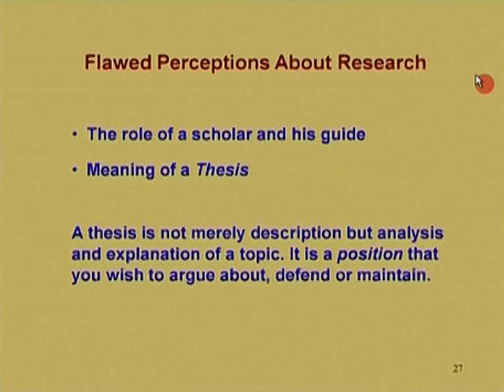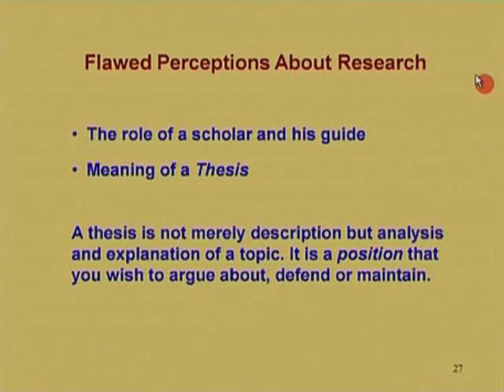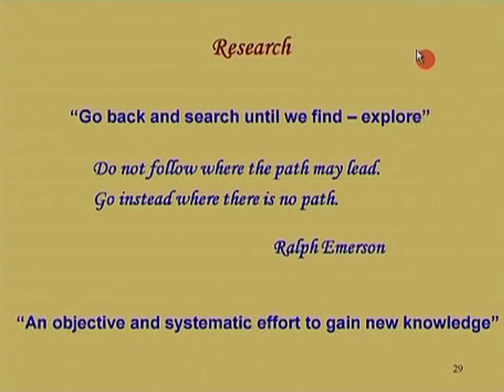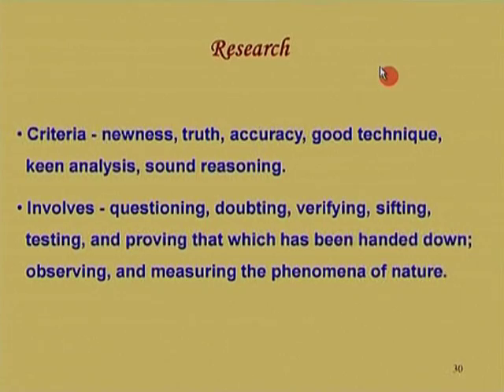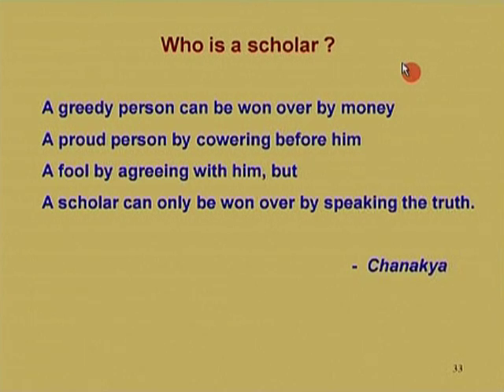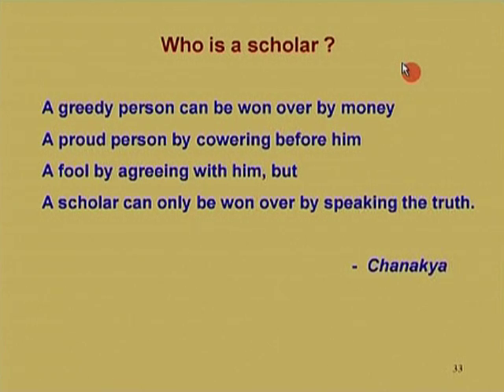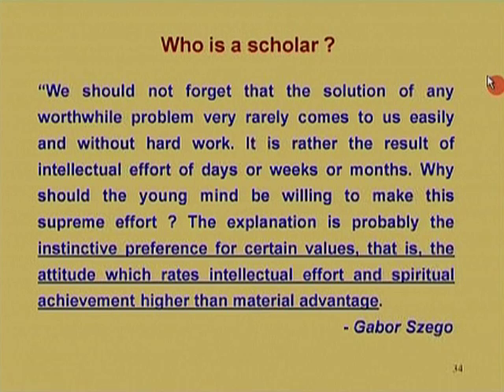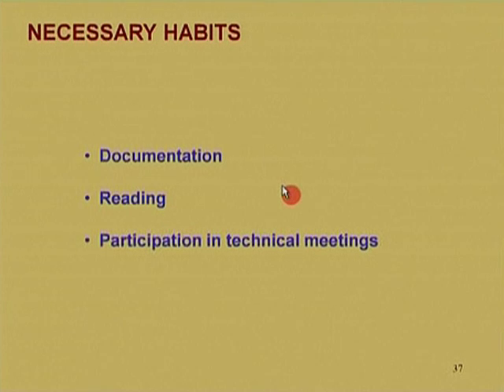IRM M L2B Difference Between UG and PG Education